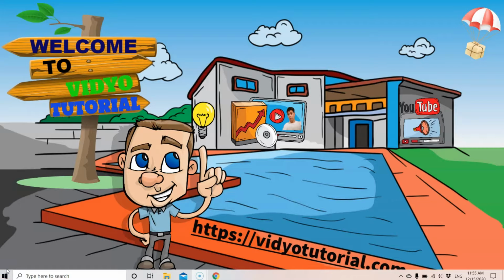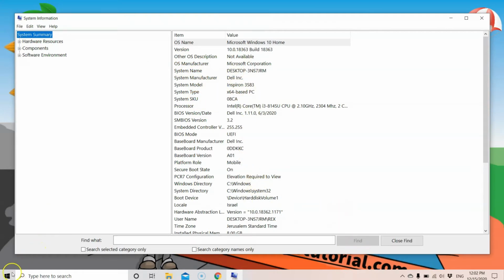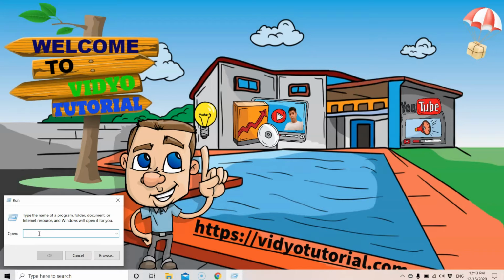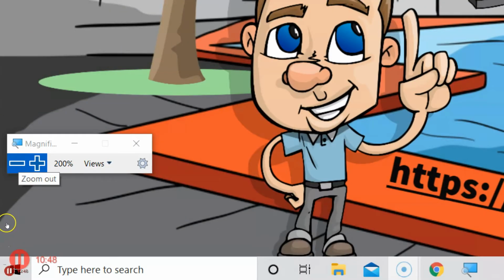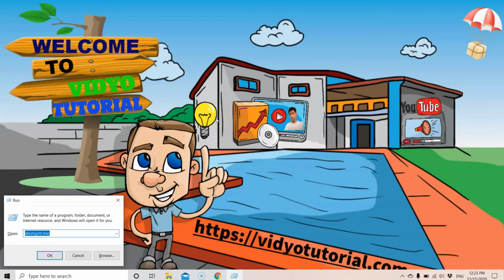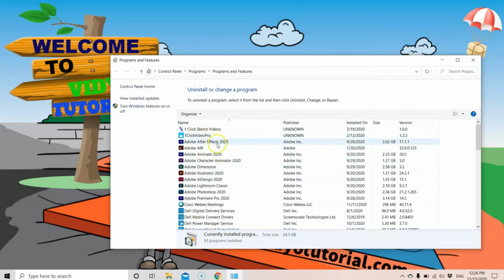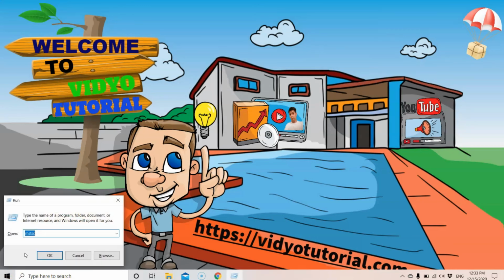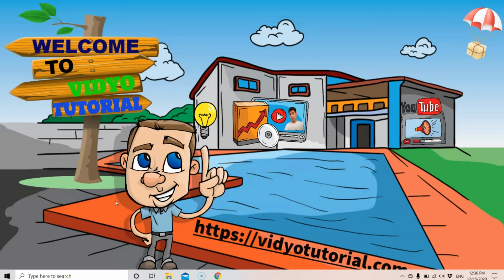Different Run Commands In Windows 10 That We Should Know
Different run commands in windows 10 that you should know. Using Run commands in Windows is a very efficient way to access different Windows settings and apps directly. If you are looking to be productive, then you should  memorize Run commands. To get you started, please watch some of the frequently used commands that I find most useful for day-to-day use.

How to open the Run dialog?
To use Run commands, you need to know how to open the Run dialog to enter the commands. There are two ways to access the Run dialog in Windows 10.

You can either press the Windows+R keys on the keyboard or right-click on the start menu and select Run from the menu.

Use the keyboard shortcut as it’s much faster and you won’t have to use the mouse. Once the Run dialog is open, enter any of the below mentioned commands and press the Enter key or click on the OK button to execute it.

Access System Configuration — “msconfig”
Access Resource Monitor — “resmon”
Open System Information — “msinfo32”
Access Backup and Restore window — “sdclt”
Access mouse properties — “main.cpl”
Open Windows Registry — “regedit”
Access System Properties — “sysdm.cpl”
Manage Windows Power options — “powercfg.cpl”
Open Windows Features — “optionalfeatures”
Open Magnifier — “magnify”
Open Character Map app — “charmap”
Open Device Manager — “devmgmt.msc”
 Manage User Accounts — “netplwiz”
Open Services app — “services.msc”
Access Programs and Features window — “appwiz.cpl”
Open Control Panel — “control”
Open On-Screen Keyboard — “osk”
Open Snipping Tool — “snippingtool”
Open Windows Memory Diagnostic — “mdsched”
Open any website — “Insert website URL”
Open Remote Desktop Connection — “mstsc”
Open Command Prompt — “cmd”

These are some run commands that you and me should know.
Thank you for giving time watching this video.
Keep safe all the time!